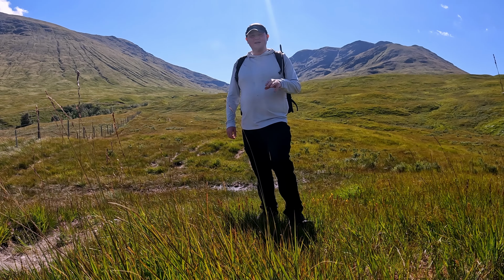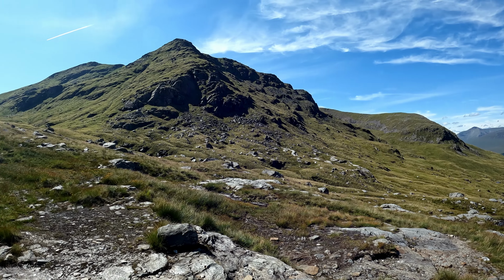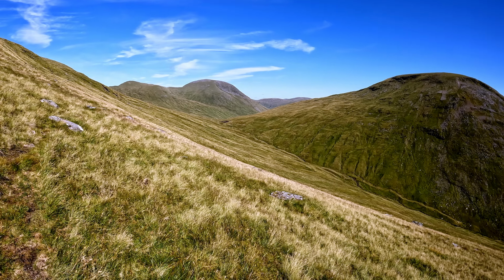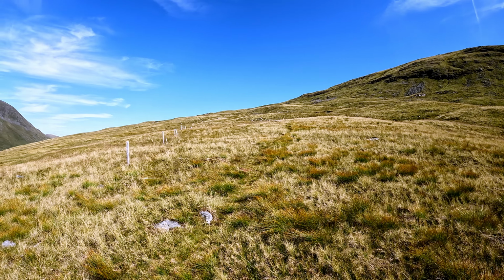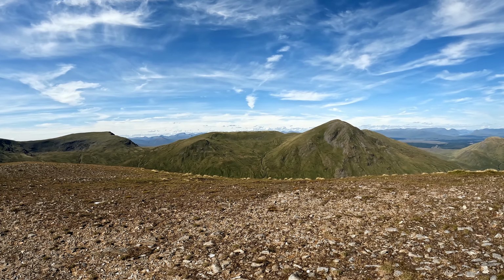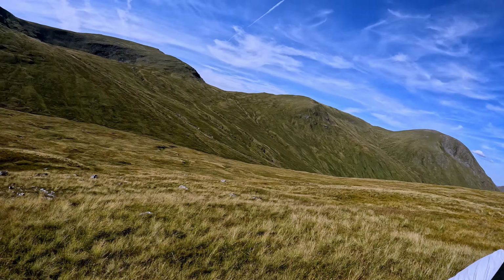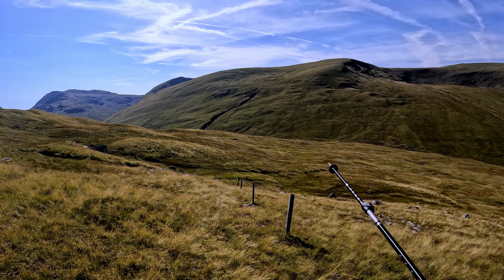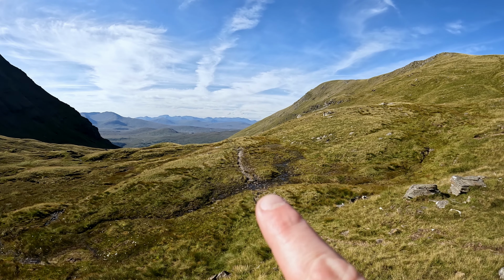Bridge of Orchy's Remote Munro | Beinn Mhanach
Time to get back to the Bridge of Orchy and tick off this group on my munro map. I'm back to take on Beinn Mhanach on a glorious day. The sun was high in the sky and the clouds were nowhere to be seen. Heaven for some but not so much for me.

Join me as I take the non-conventional route from Achallader in search of the hidden gem that is BeinnMhanach.

'If you want to embark on your own Munro journey but are not sure where to start, Peak Bagging Munros Volume 1, by Nicola Hardy (Munroist number 6,765) – one of the foremost experts on Munro bagging – is the latest guide to climbing the most Munros, via the best routes, in the most efficient way.

Each route includes:
– Detailed directions
– Downloadable GPX files
– 1:40,000 scale maps
– Difficulty gradings
– Timings depending on whether you choose to walk, trek, fastpack or run
– Plus, the 64 routes included are divided into 10 hubs, which have been chosen as each offers a selection of nearby accommodation to suit all budgets, rest day activities for weekend or lengthier stays and public transport options.